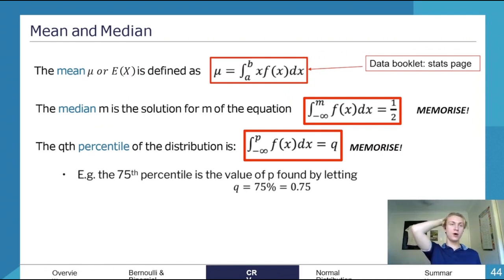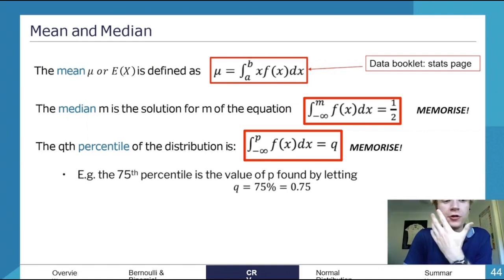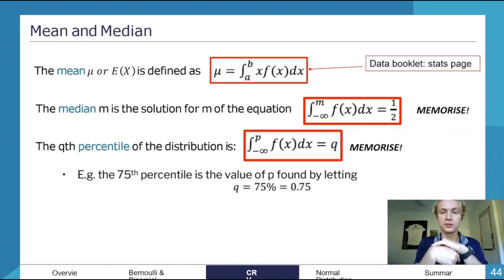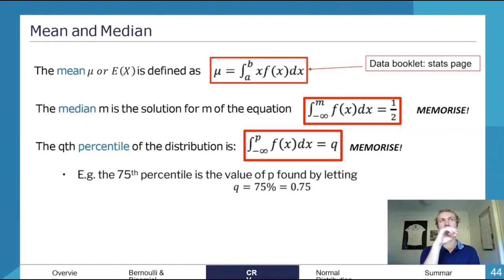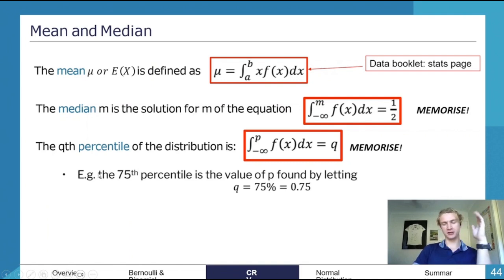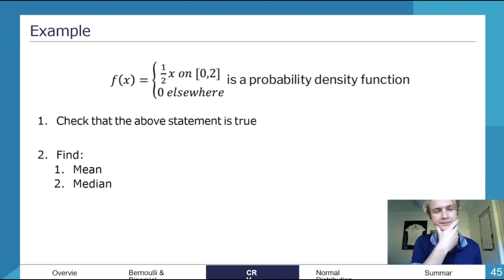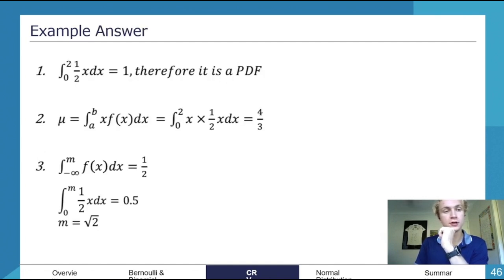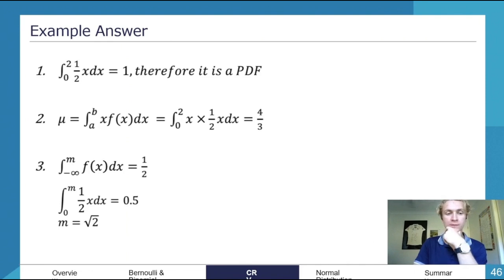Mean & Median | QCE Methods 3&4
An expert summary on Mean & Median for QCE Methods 3&4. Covers everything you need to know to ace your exams!